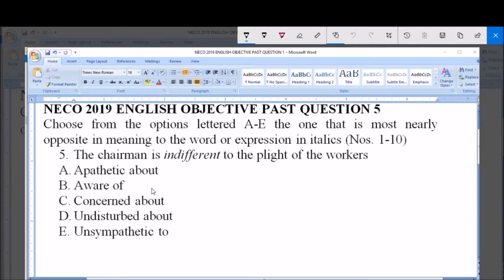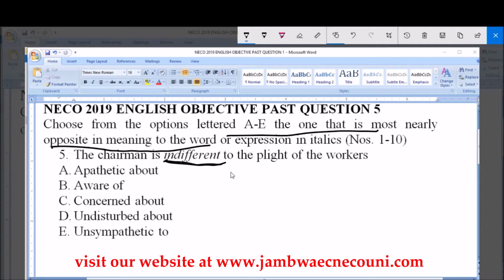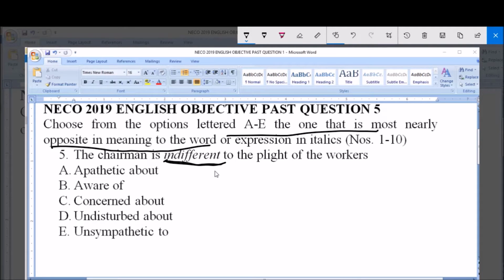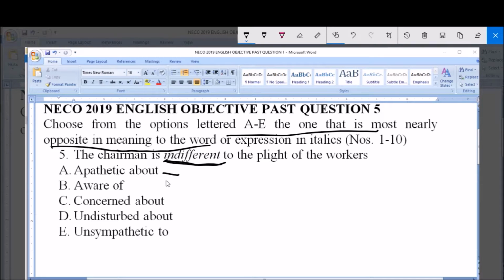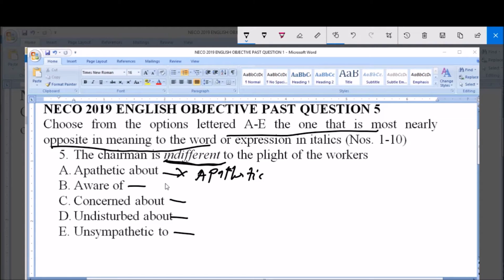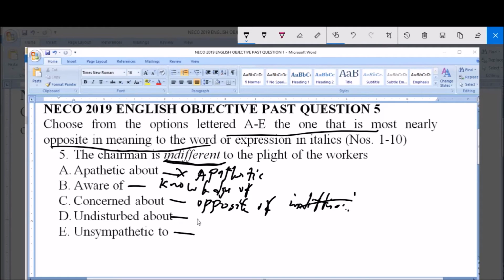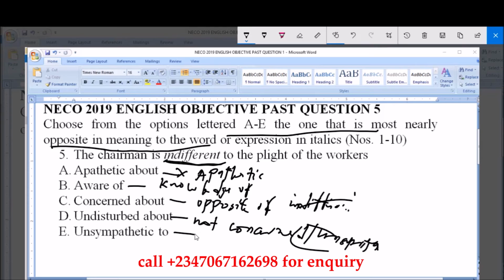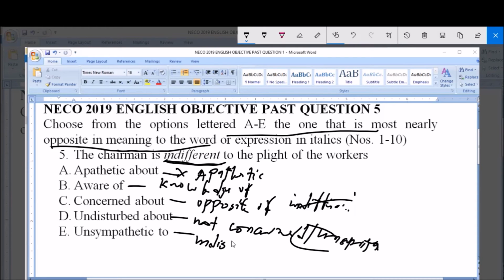NECO 2019 ENGLISH OBEJECTIVE PAST QUESTION 5 ANTONYM